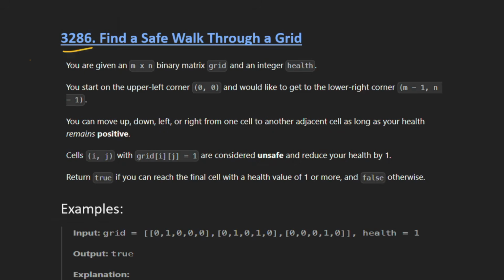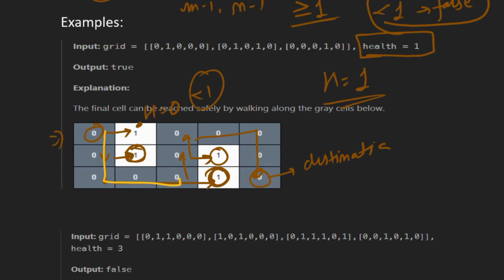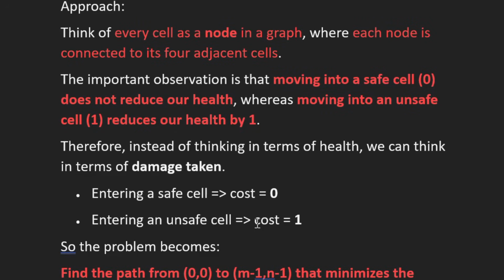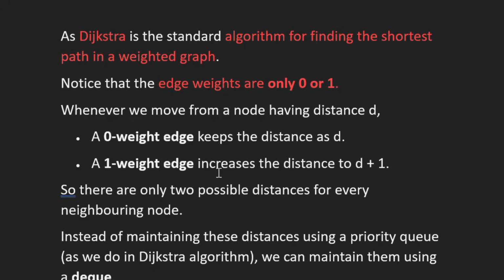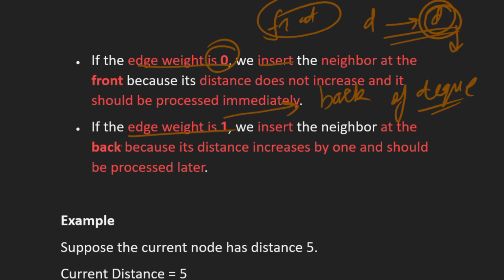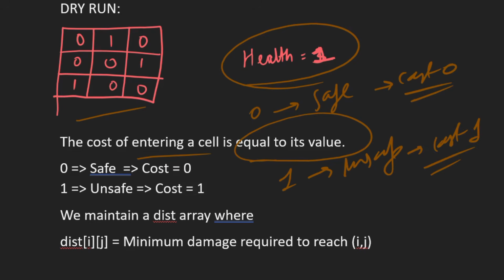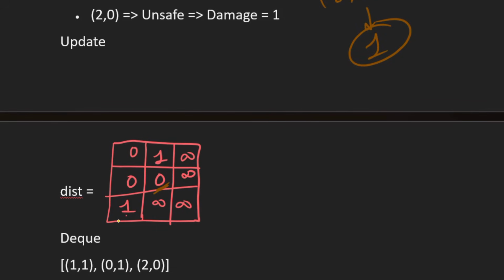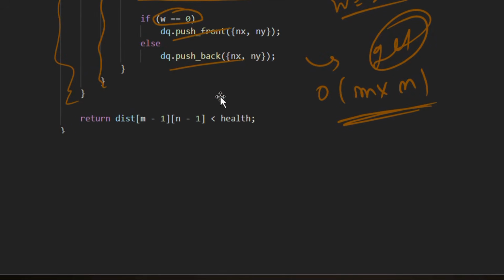Leetcode 3286 | Find a Safe Walk Through a Grid | 0-1 BFS | Leetcode POTD| Dijkstra's algorithm